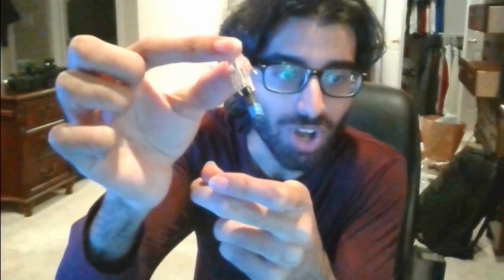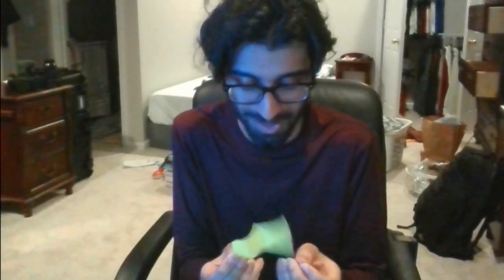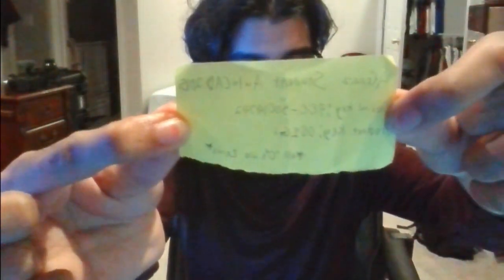More from ID Tech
--Timestamps--
00:00 Chapters